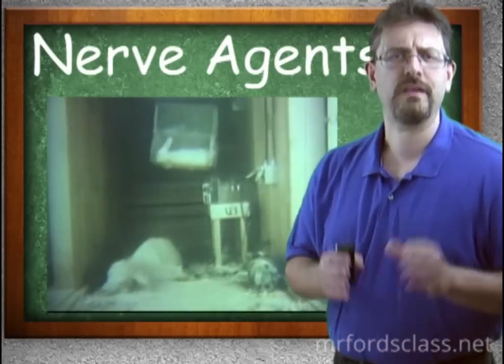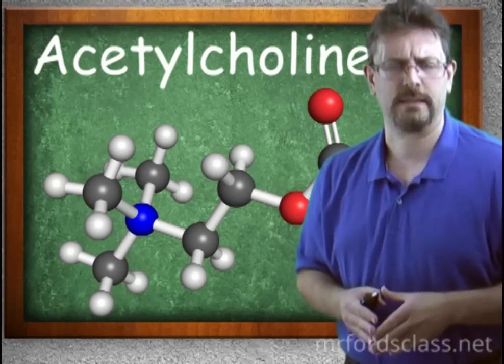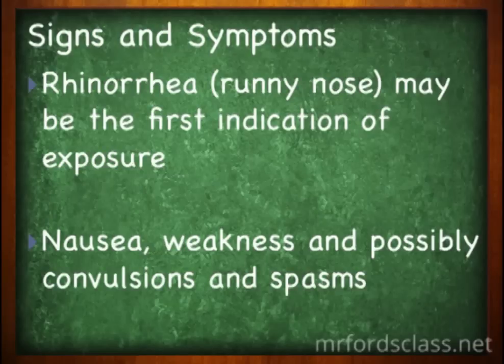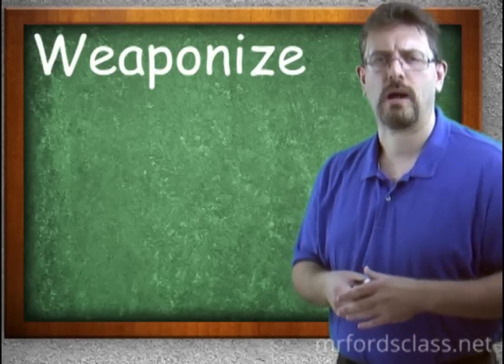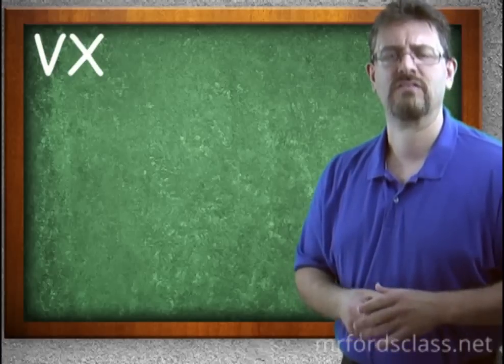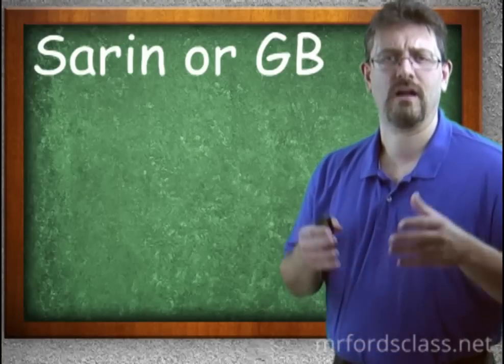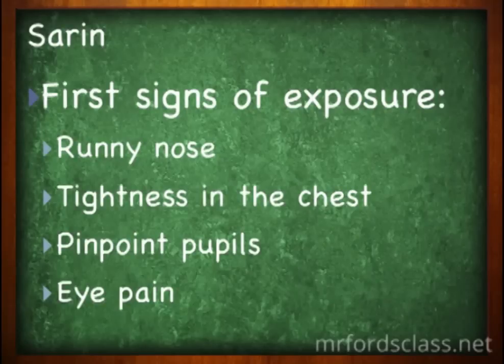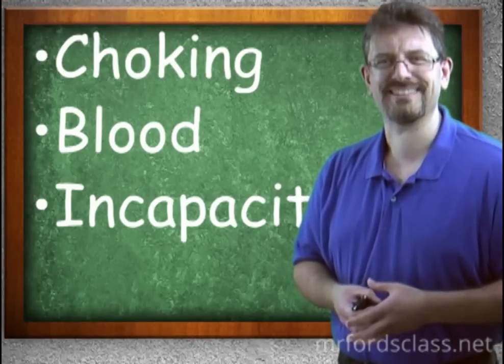Chemical Weapons-Nerve Agents (Lesson 3 Chemical Weapons)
The most deadly of all chemical weapons, the nerve agents. Used by Iraq, Aum Shinrikyo, and Syria these weapons are deadly offering a nasty death.

In this video, we continue our look at chemical weapons by explaining what nerve agents are, the history of nerve agents, and answering the question what is sarin?

Topics Covered:
•What are nerve agents
•What are the signs and symptoms of nerve agents (chemical weapons)
•What is Tabun
•What is Sarin
•What are the different categories of nerve agents: G series, GA series, GB series, and V series